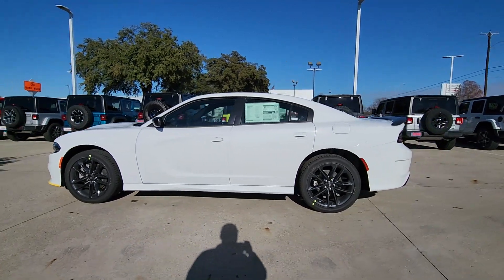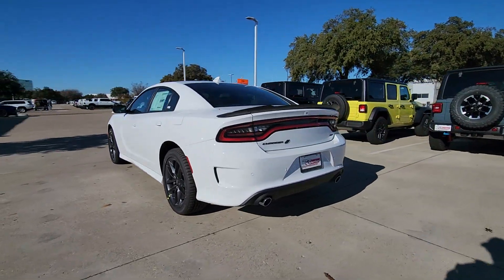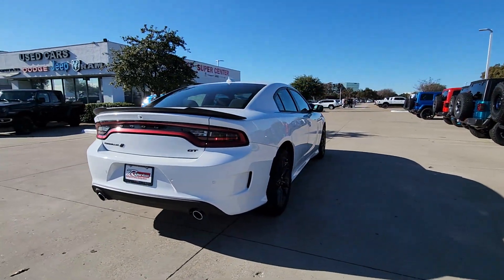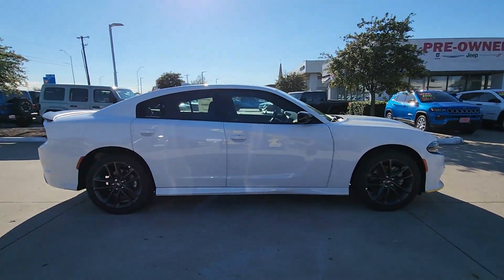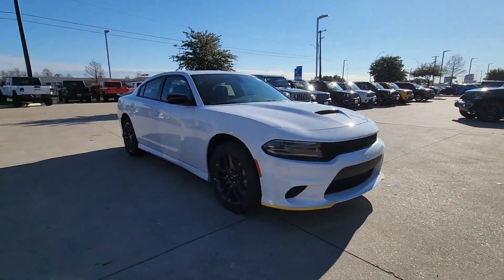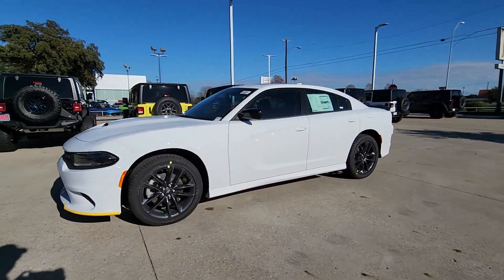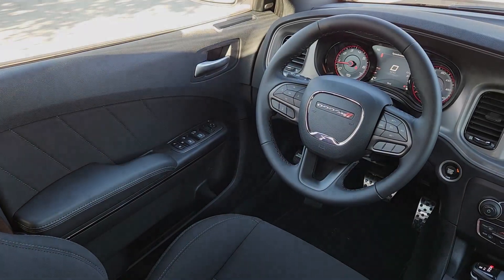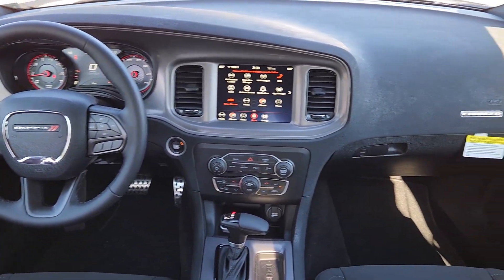2023 Dodge Charger Richardson, Dallas, Garland, Plano, Addison PH676457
White Knuckle Clearcoat New 2023 Dodge Charger GT available in 1321 Central Express Way, Richardson, Texas at Richardson CJDR. Servicing the Richardson, Dallas, Garland, Plano, Addison area.

Richardson CJDR
1321 Central Express Way

2023 Dodge Charger GT 18/27 City/Highway MPG